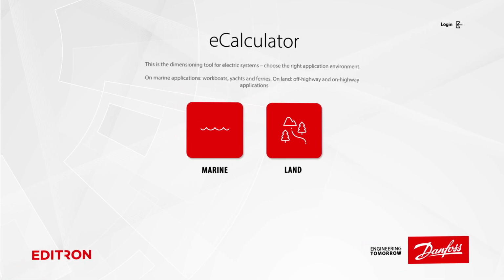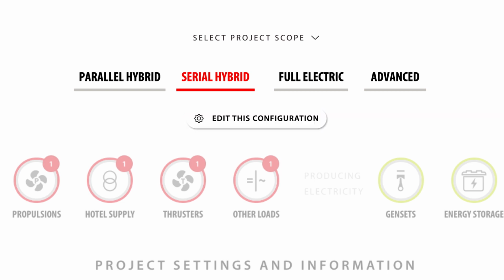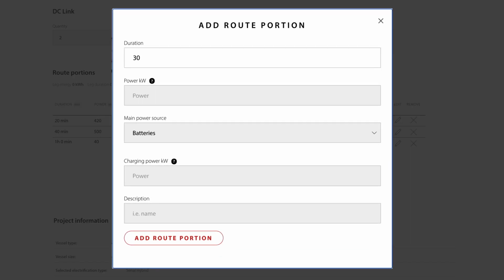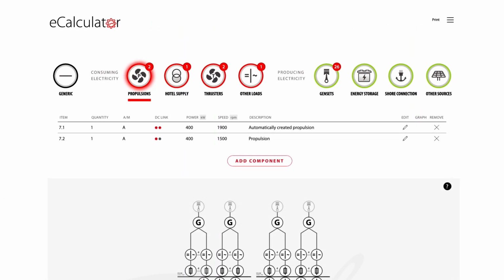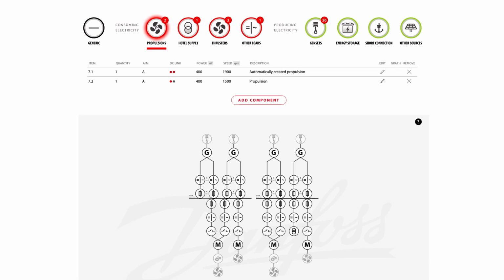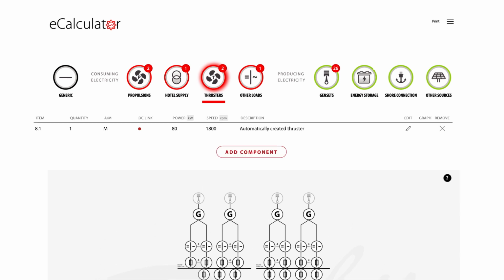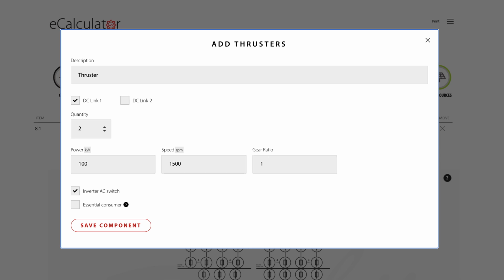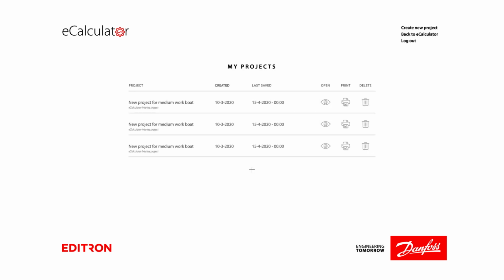Danfoss Editron eCalculator for Marine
Video tutorial of the new Danfoss Editron Marine eCalculator - dimensioning tool for electric and hybrid system architecture in marine vessels.